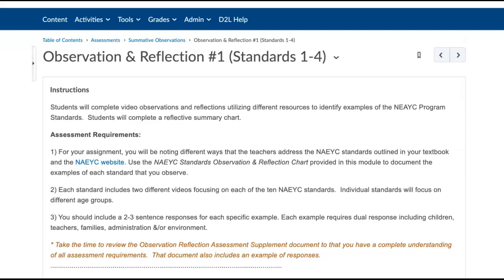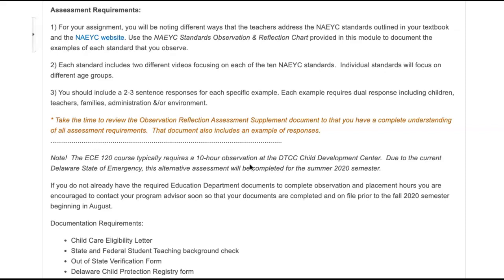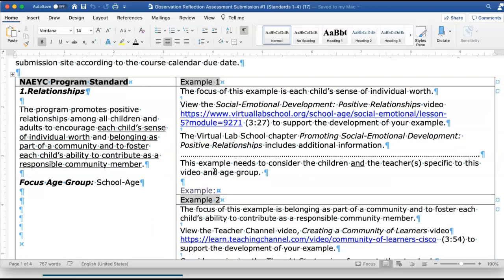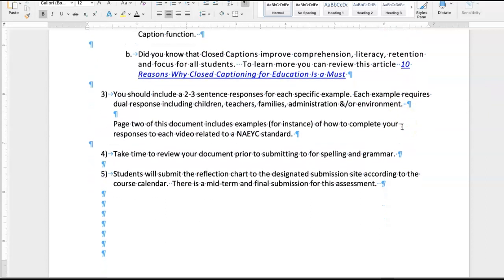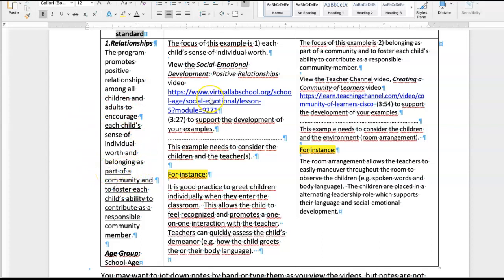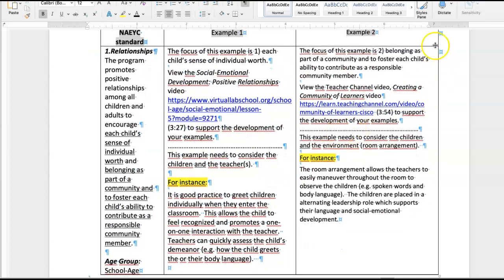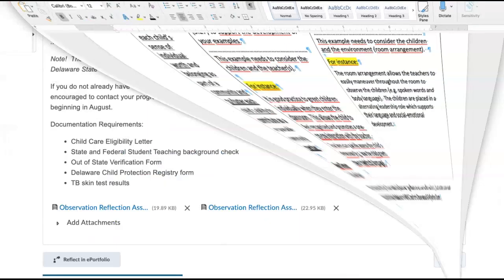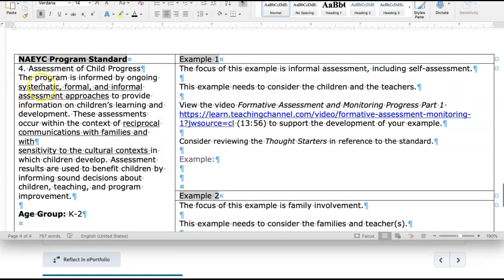Observation & Reflection Assessment Overview